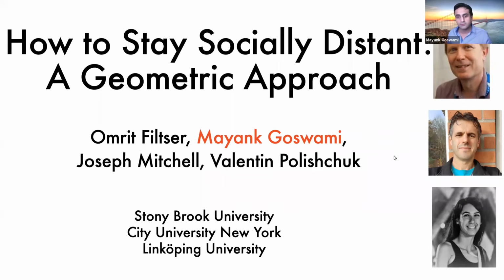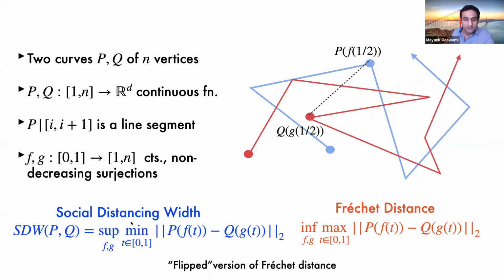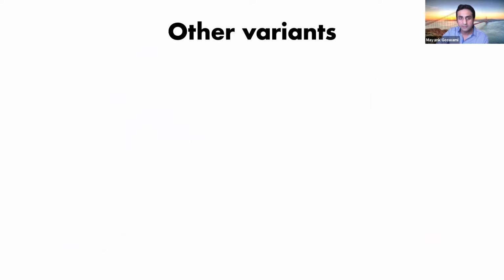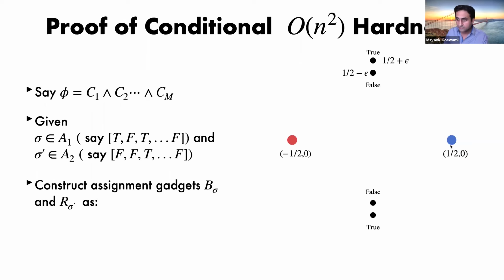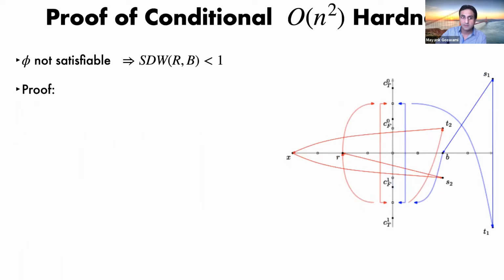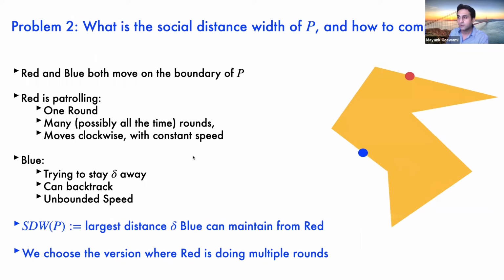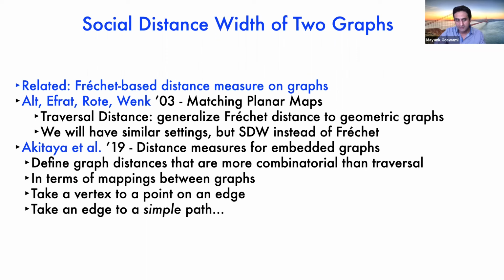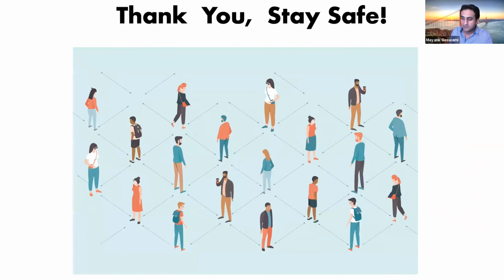Mayank Goswami: How to Stay Socially Distant: A Geometric Approach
A talk by Mayank Goswami  in NY Computational Geometry Seminar on February 2, 2021.